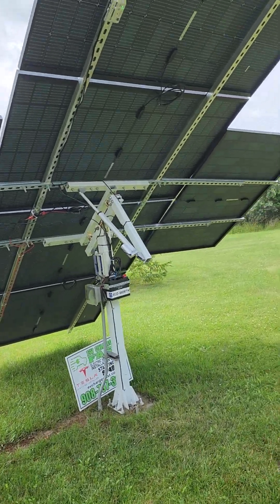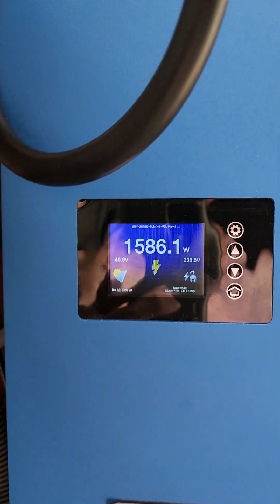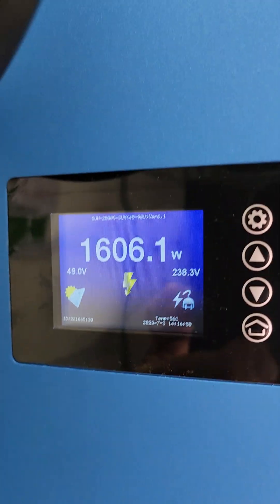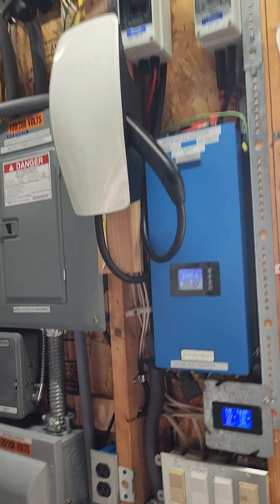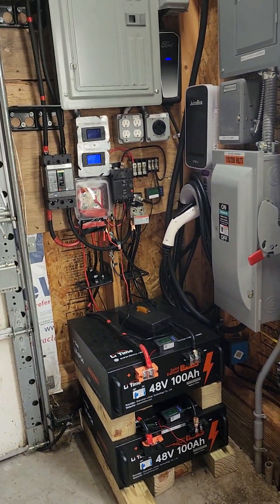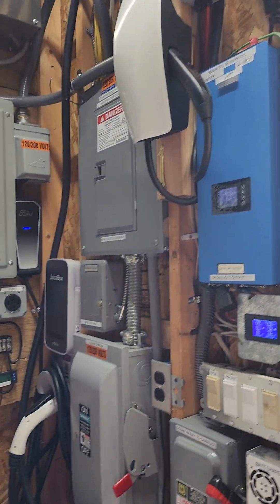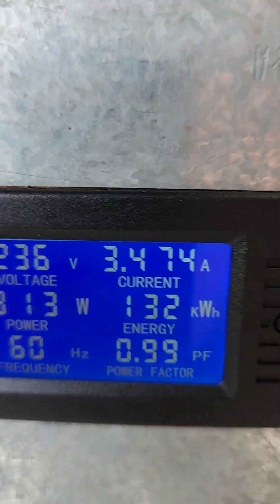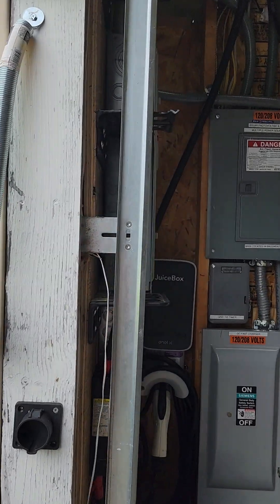update and tricks to maximize my solar output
A walk through explaining how I attempt to maximize my solar day with 2 independent solar Tracking arrays.
Solar Tracker link if interested
Time Clock
if I post a link, I 100% believe in it, I am not sponsored or endorsed in any way.